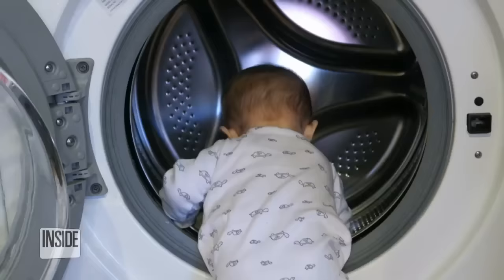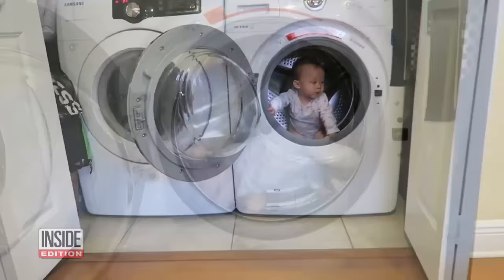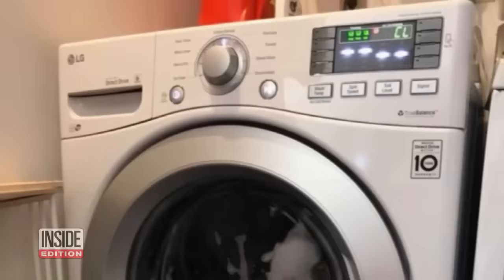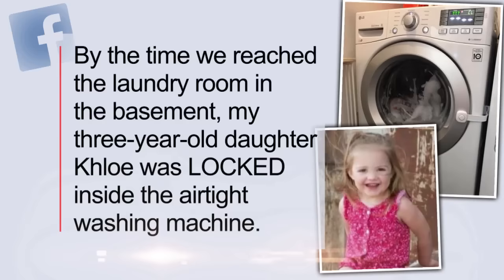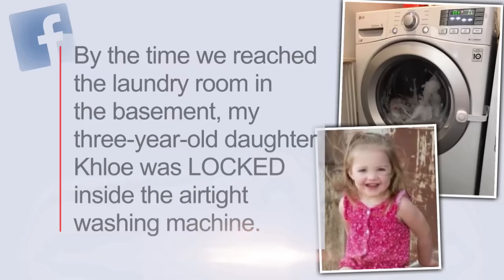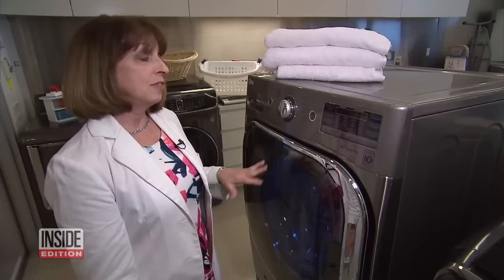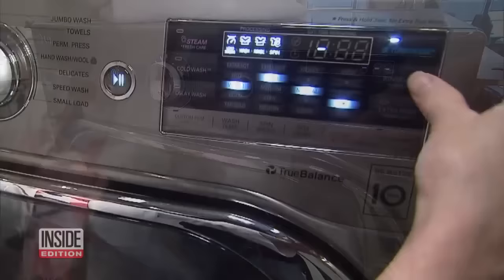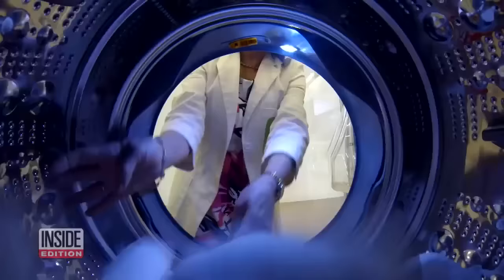What Parents Need to Know About Washing Machine Dangers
Kids climbing into the washing machine is a hidden danger many parents don’t think about. But once that door closes there can be tragic consequences. Alan and Lindsey McIver of Denver are now issuing an urgent warning to parents about the dangers after their toddler nearly lost her life inside a washer. "By the time we reached the laundry room in the basement, my 3-year-old daughter Khloe was locked inside the airtight washing machine,” they wrote on Facebook.